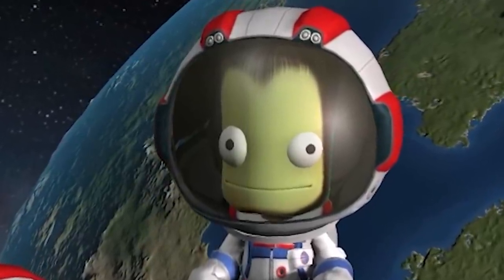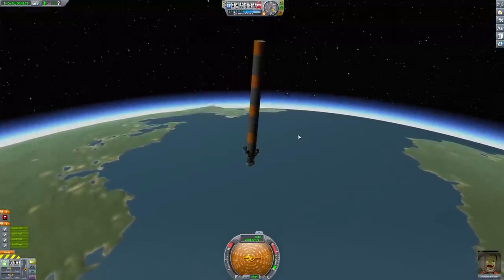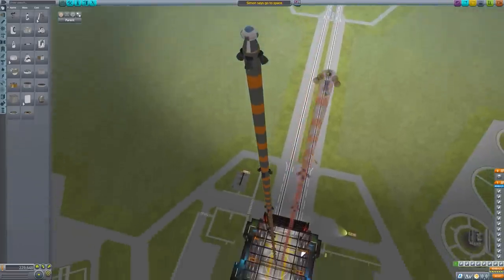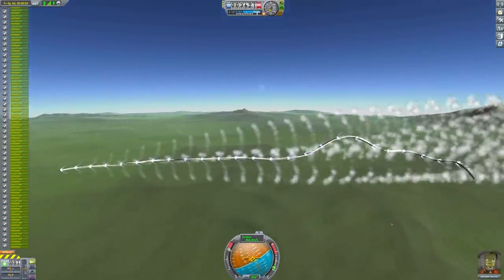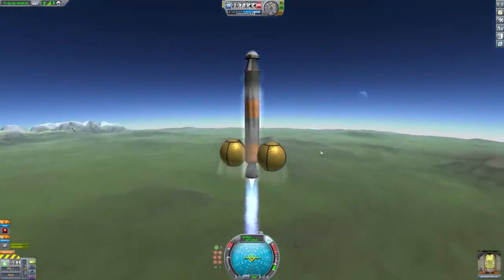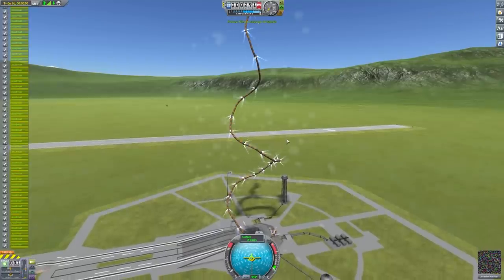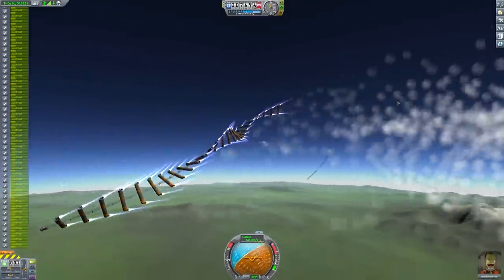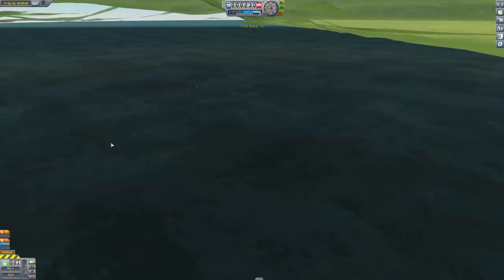I sent DNA into space!! Kerbal Space Program!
As an engineer I never thought biology would be inspiring my builds, but here we are, sending DNA into space in Kerbal Space Program (KSP). Even though it could have been more successful, I was quite pleased with how this turned out- plus I beat my Simon in space record of building the longest rocket in ksp. Don't forget the strongest rocket shape ever created too, it actually got to space!

LINKS!

About Kerbal Space Program:
Kerbal Space Program is the iconic rocket building physics game. Engineer increasingly complicated space shuttles to complete various missions around Kerbin, the Mun (Moon), and the Solar System. Earn science points to unlock spaceship parts to "complete" career mode!